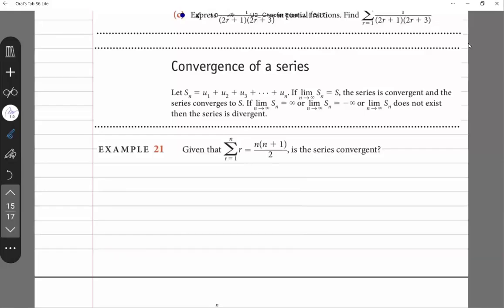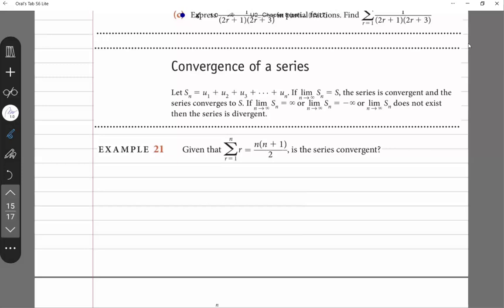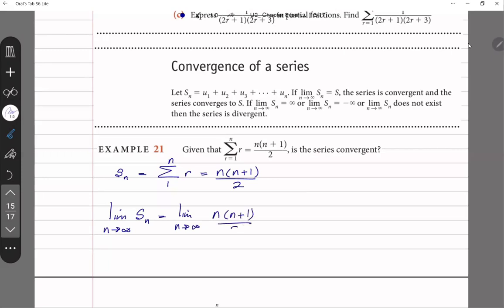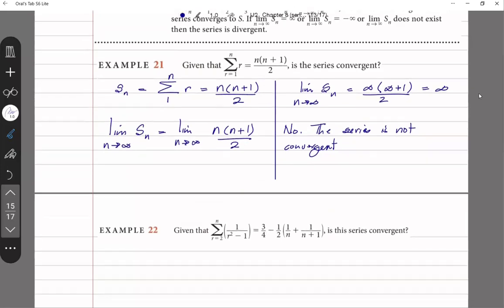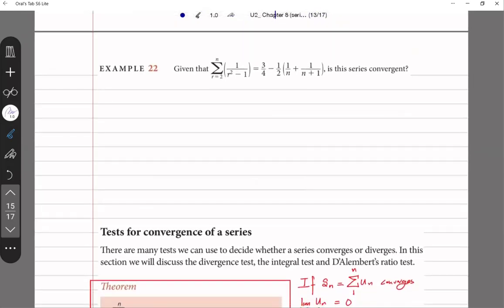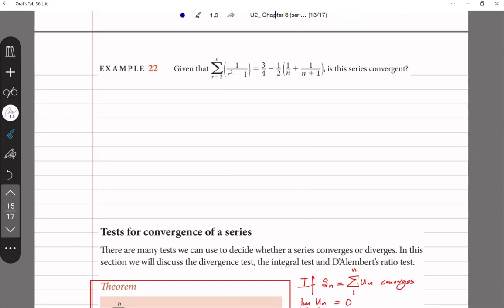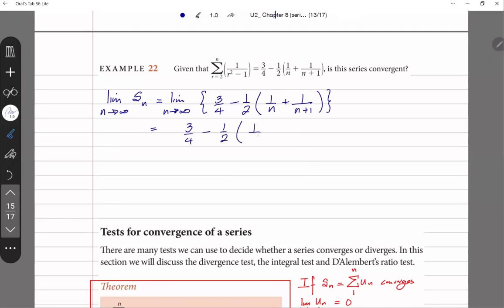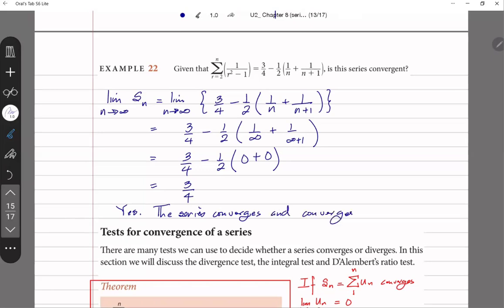U2 Chapter 8 Example 21to22